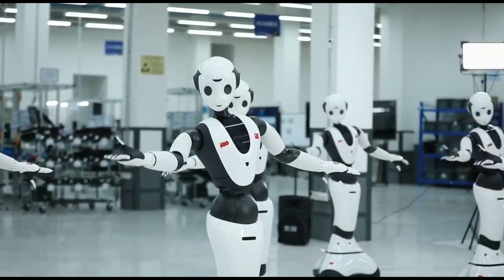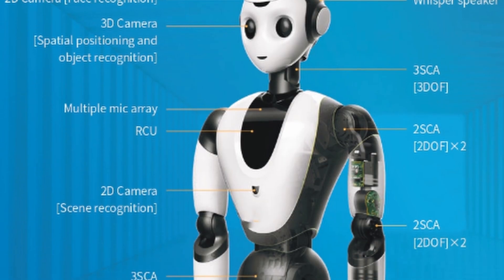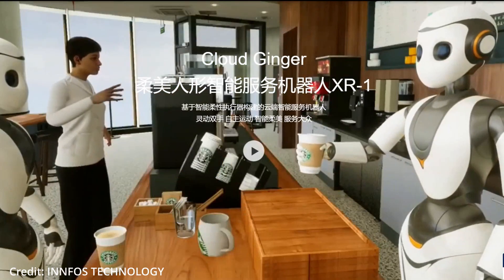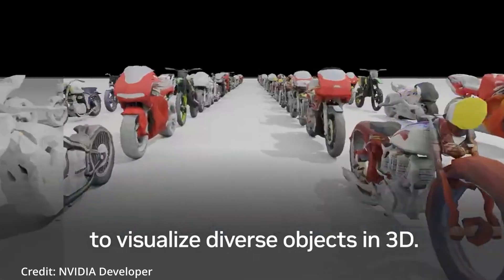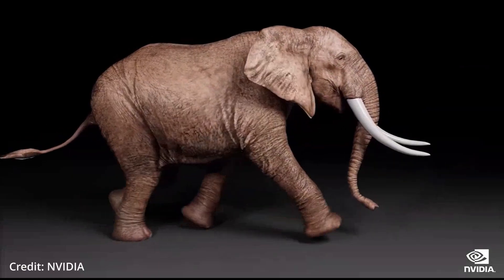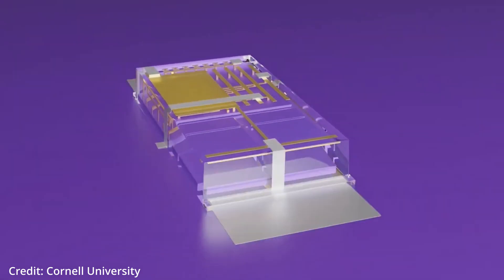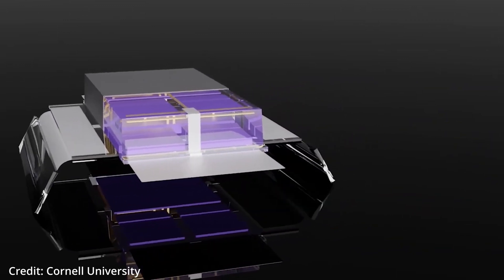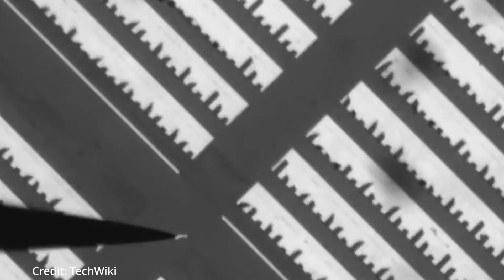5G Humanoid AI Robot For 170K USD | NEW OpenAI NLP & Nvidia Artificial Intelligence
- The Cloud Ginger XR-1 humanoid AI robot has a hefty price tag, but could be the most advanced AI robotics devices available on the consumer market. OpenAI open-sources its "whisper" voice to text artificial intelligence and Nvidia AI turns 2D images and turns them into 3D renderings for the metaverse. Smart microrobots use electronic brains to walk autonomously.

AI News Timestamps:
0:00 5G Humanoid AI Robot
3:05 New Nvidia AI Model
4:35 OpenAI Open-sources AI
6:29 Smart Microrobots With Electronic Brains